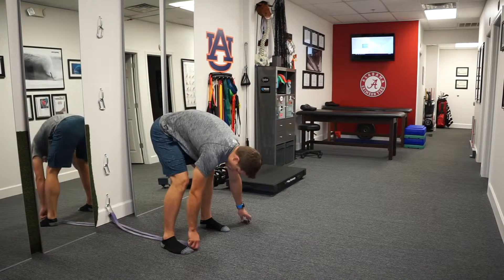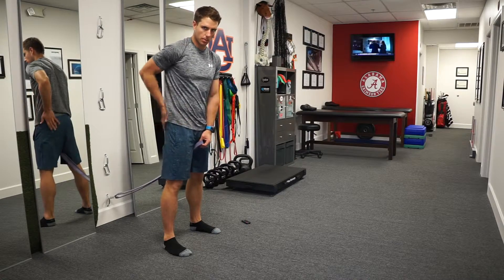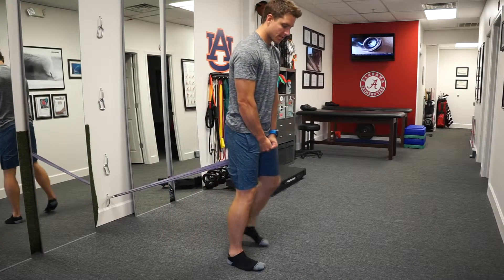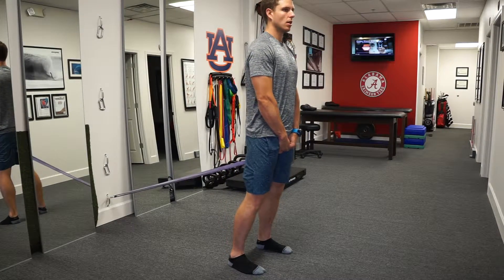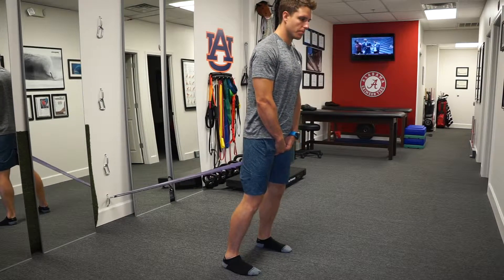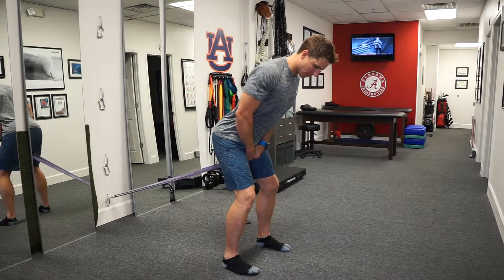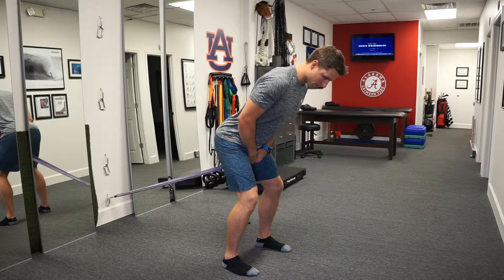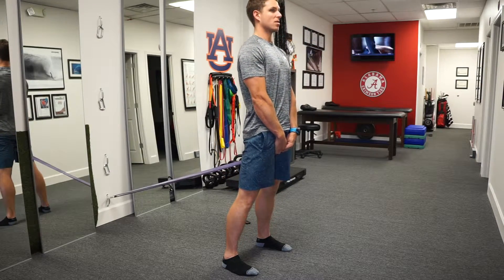Banded Hip Hinge Pull Thru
A great way to both coach/correct the hip hinge while applying load or resistance.
Let’s make some real change and figure out what it takes to truly be BetterThanBefore​